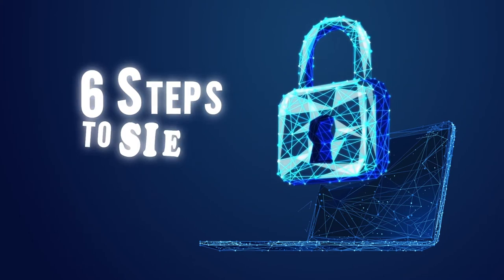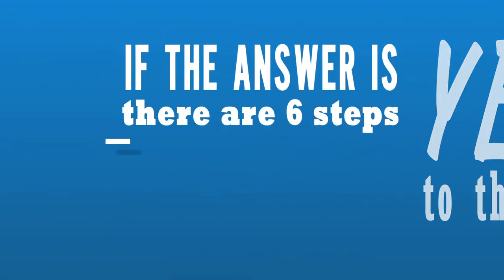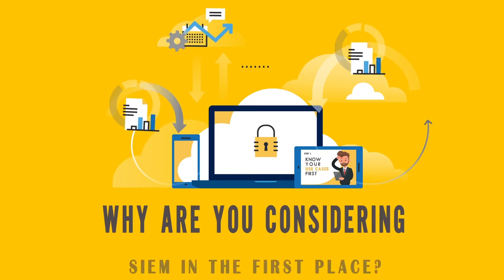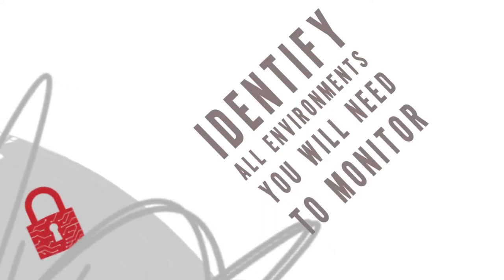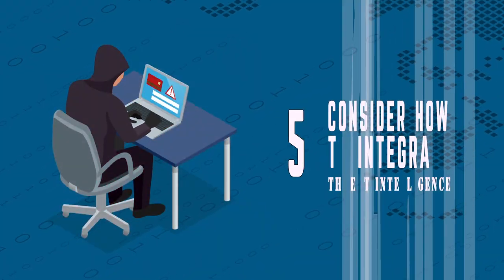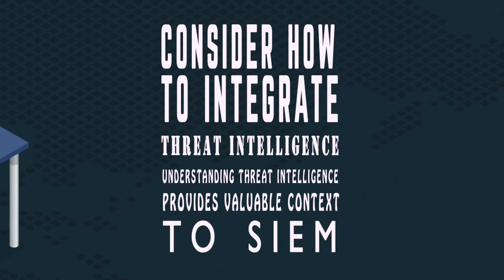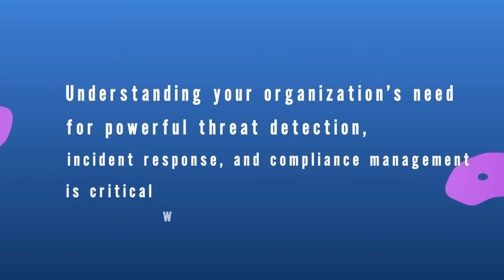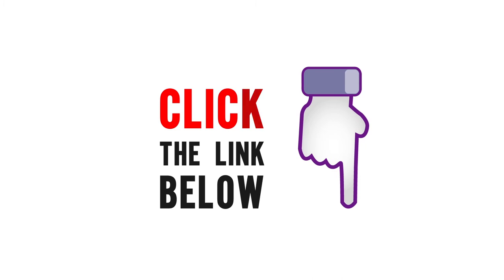6 Steps to SIEM Success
Are you looking for a security information and event management solution that is top-notch for your organization?

Perhaps, you want to be able to detect threats, achieve compliance or fuel incident responses.

ABOUT: Online White Papers, a digital brand of Bython Media, helps company executives and IT decision-makers identify the problem areas of their business as well as strategies, techniques, and technologies to inform employees, give insight and support where needed, and to streamline the business process. A vast repository of professional resources from leaders in the IT, finance, marketing, and human resources industries brings solutions to your fingertips. Find out more at OnlineWhitePapers.com.